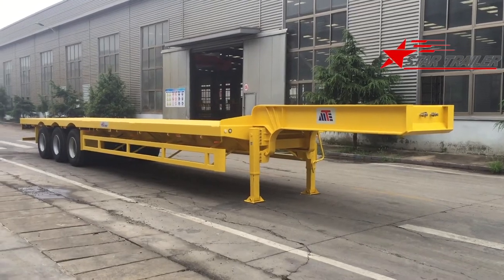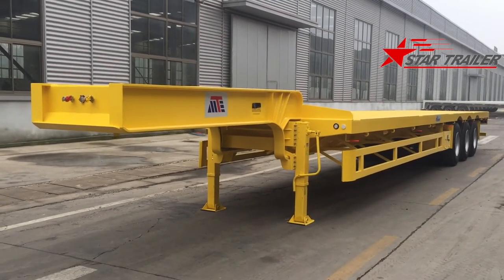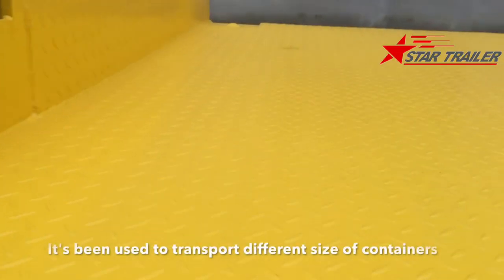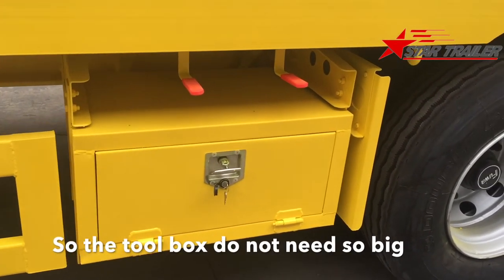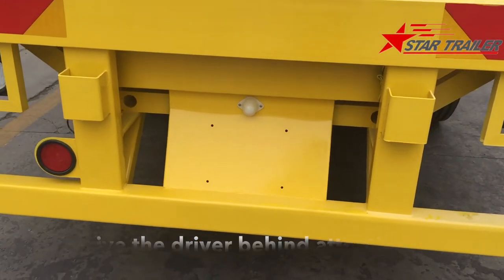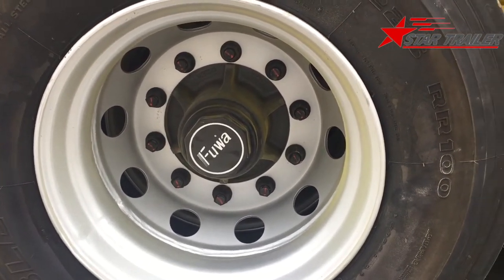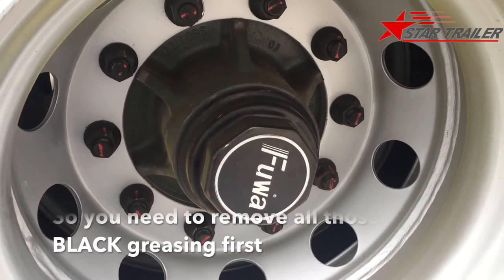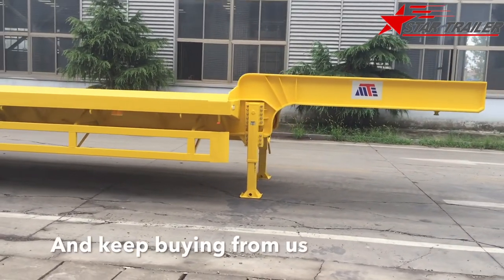P006 Lowbed Drop Deck Semi-Trailer For New Zealand Container Terminal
Benjamin Du
General Manager
Star Trailer